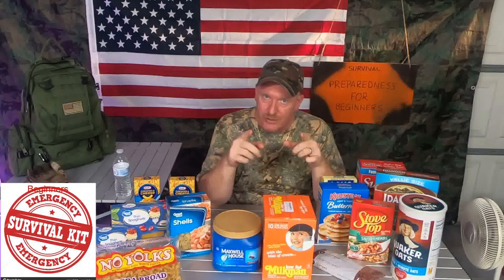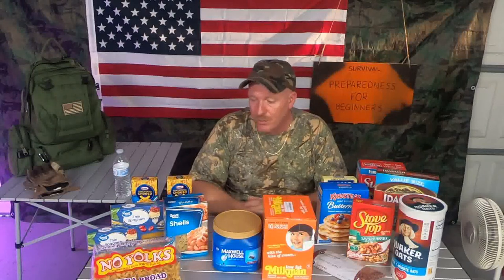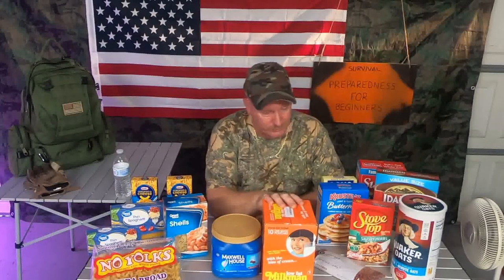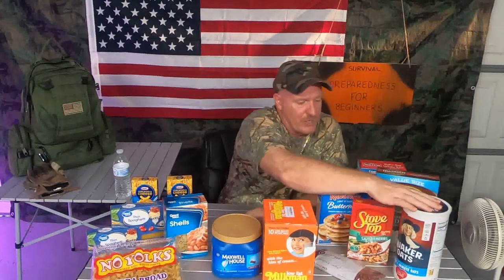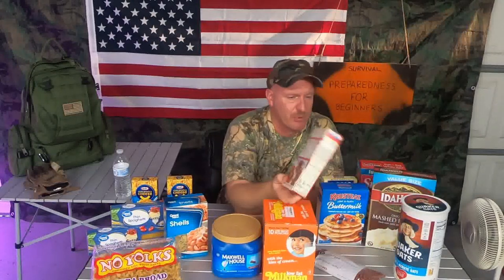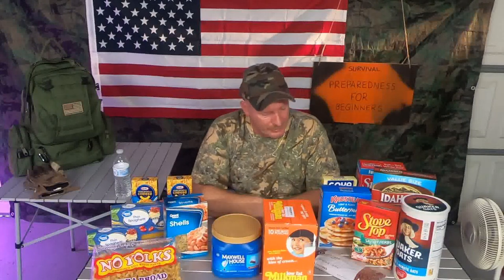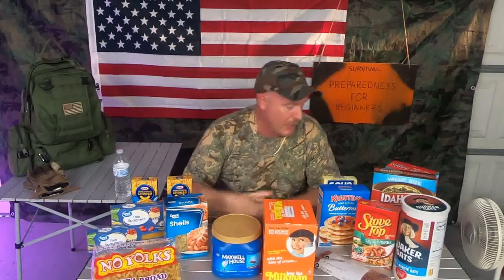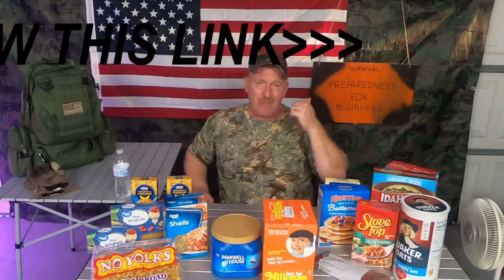HURRICANE SEASON: Best dried goods: Episode 17.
HOW TO PREPARE FOR HURRICANE SEASON: Best dried goods: Episode 17. My videos are to help the beginners to start to prepare for them and there family's, to have food, water and survival supplies on hand for any type of situations! To show you that even if you are on a budget, you can do this for you and your family. To give you knowledge as a beginner to succeed in preparedness for you and your family.To always bring you good tips and tricks! To also show you how I do things ( not that you have to do it that way) Also if I bring you any type of news I will only bring you news that i can back up with proof. All things that are brought up or talked about or reviews done on are my own Opinion on that particular subject. I ENCOURAGE all comments and different ideas to help all people.If you have a better way or tips on a subject please chime in Thank You!